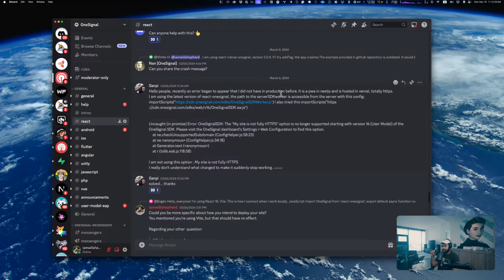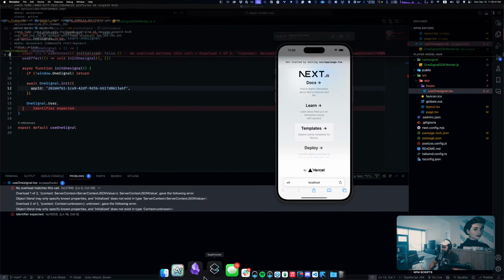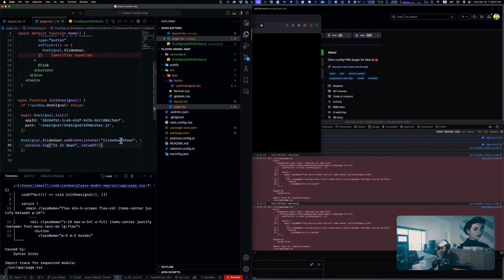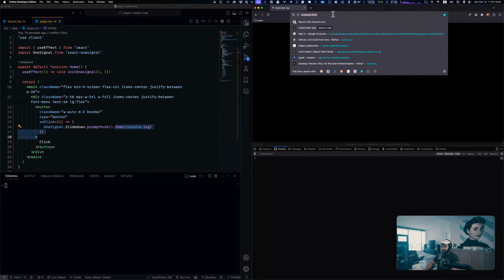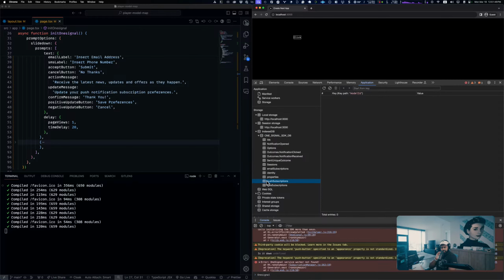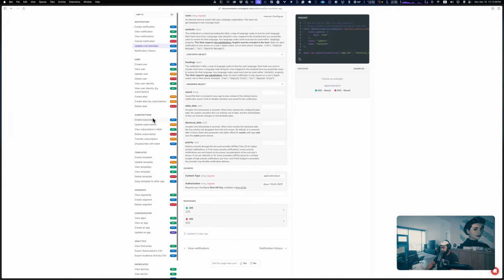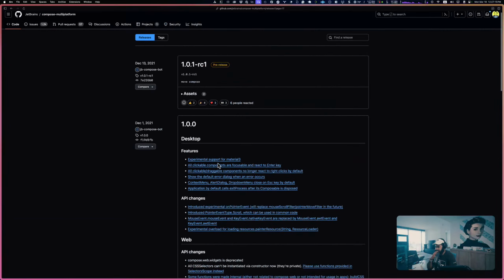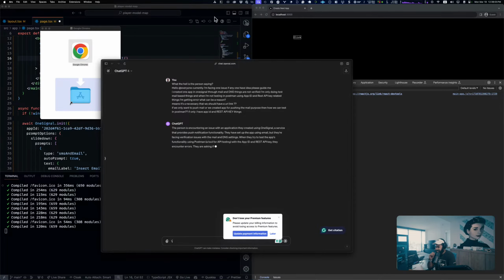Devlog 2024.03.18 | Virtual Co-Working | LIVE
Answering questions from the OneSignal Developer Discord.

Licensed music